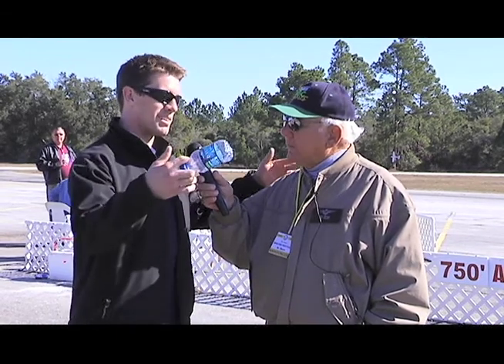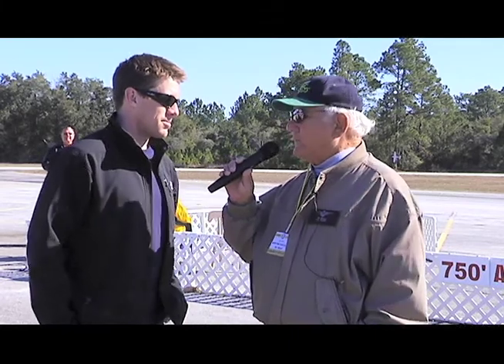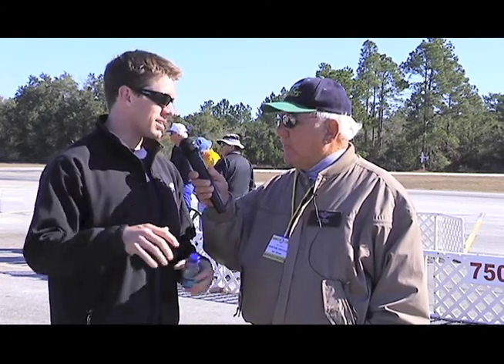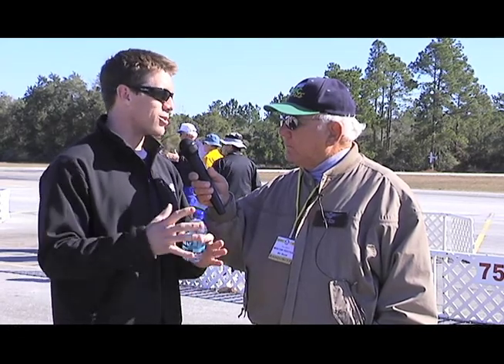Carl Edwards Interview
Carl Edwards Interview Deland Florida
Festival of Giants